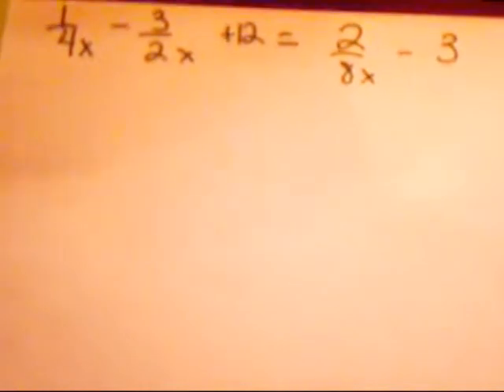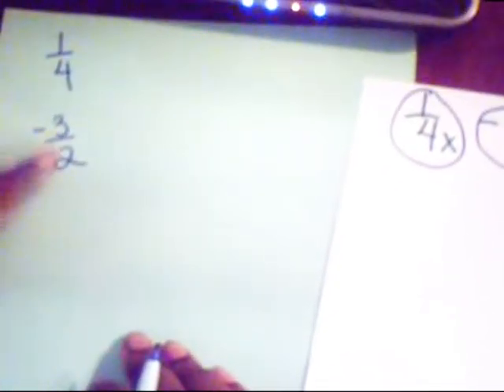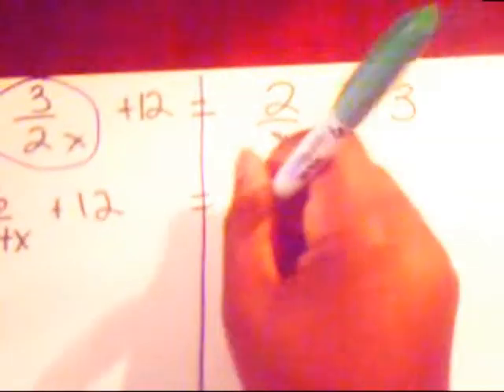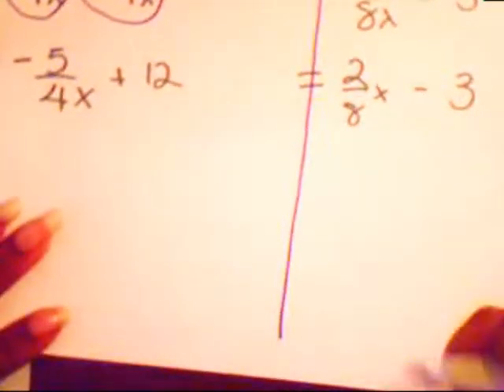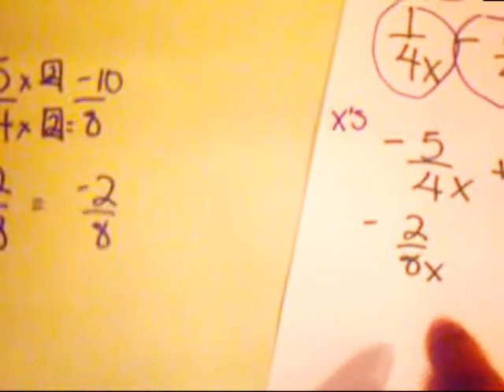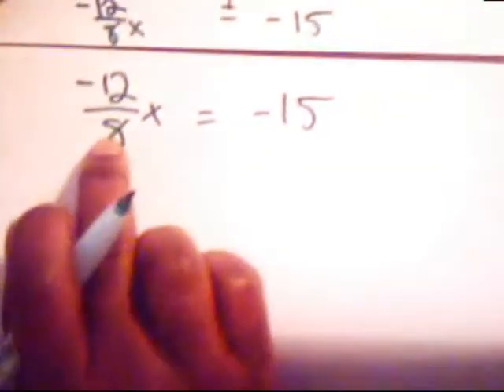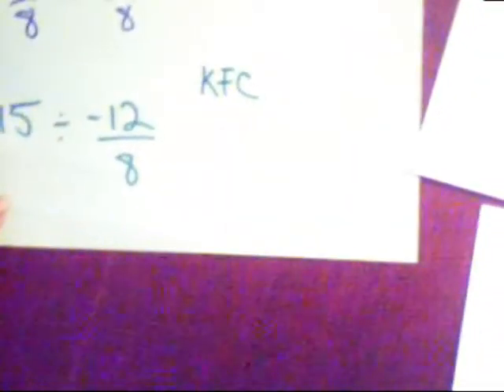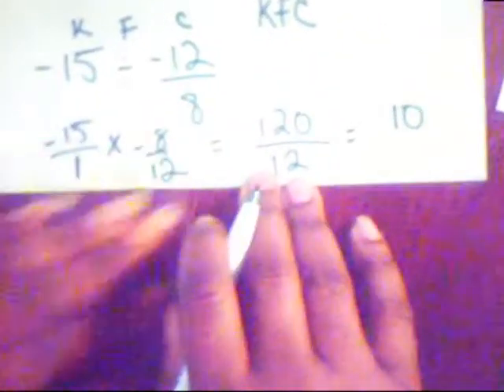hard problem from lesson fraction